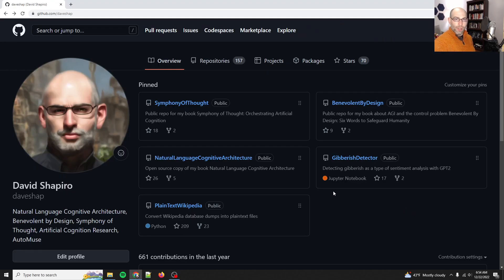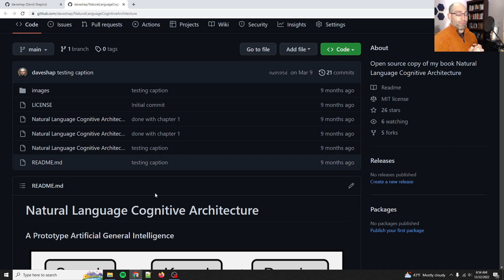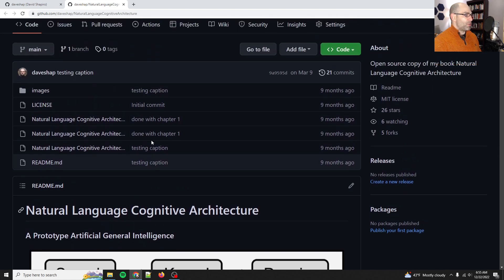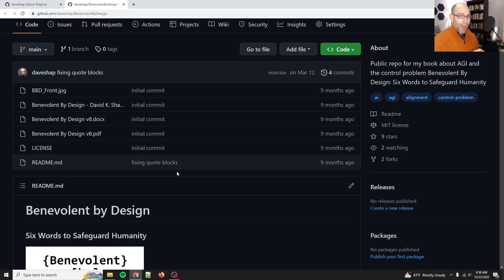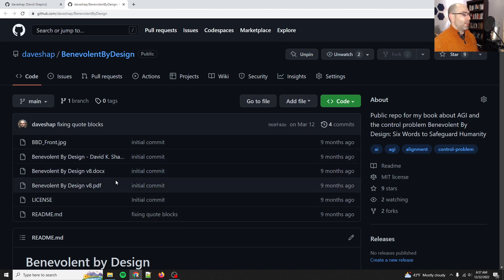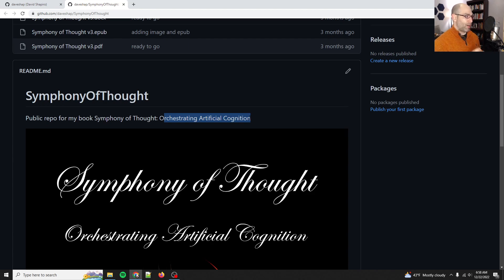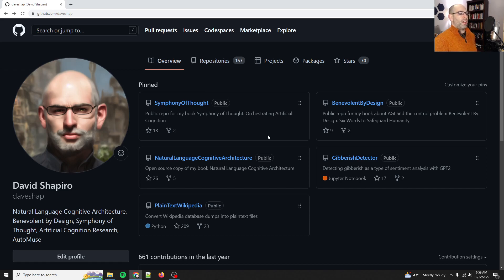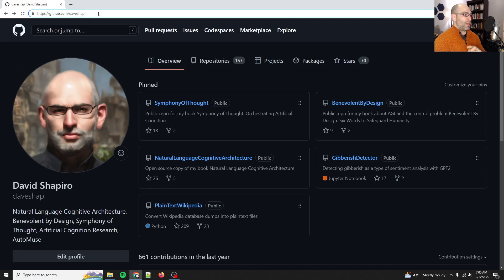Best books for Prompt Engineering with GPT-3 and LLMs - Crash Course in AGI